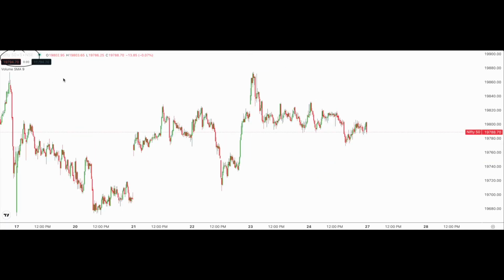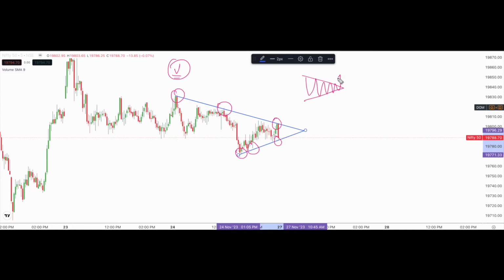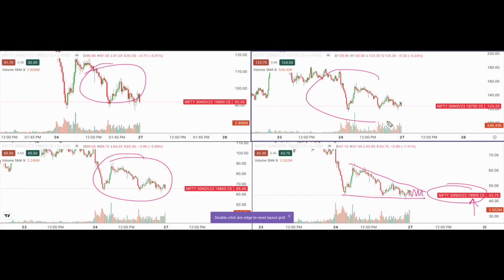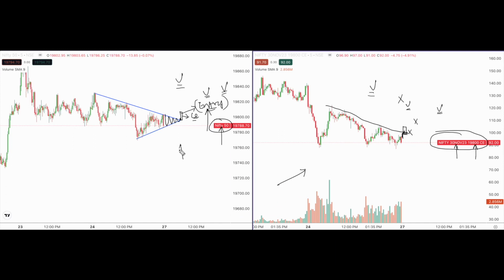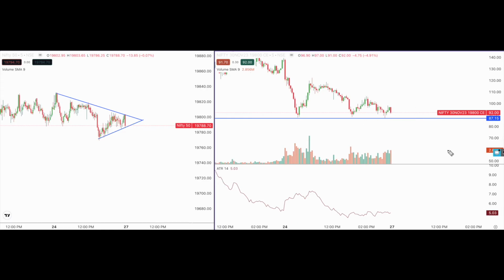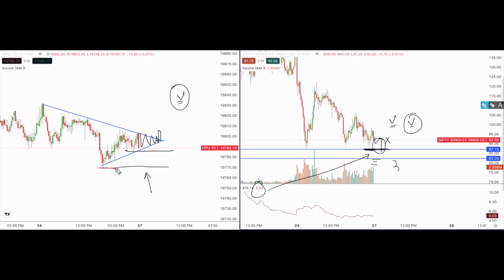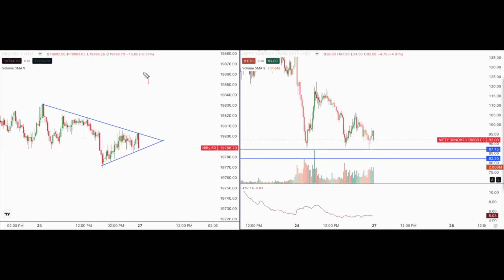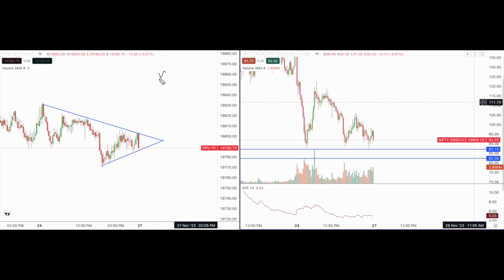How To Place Stop-loss In The Premium Chart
Trading @aatradingblog
In this video, You We will learn How to Place Target and Stop-loss in Option buying

✅✅✅✅App Download & Course Purchase Links✅✅✅✅✅✅
🔴IOS (Institution code for IOS users - NXUZE)